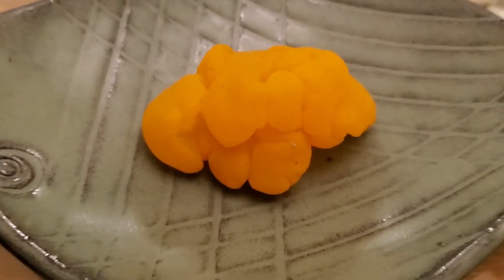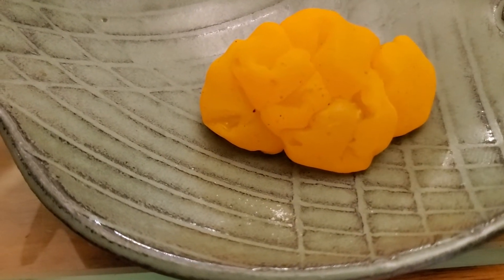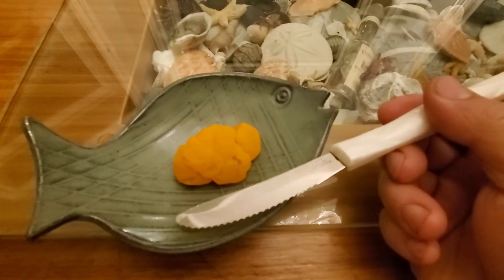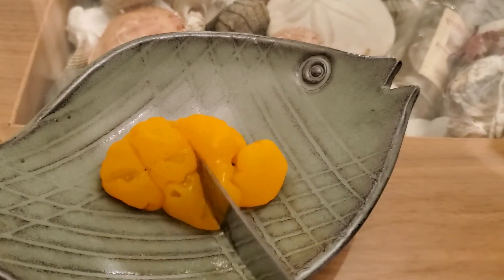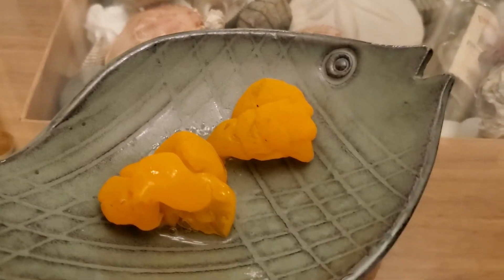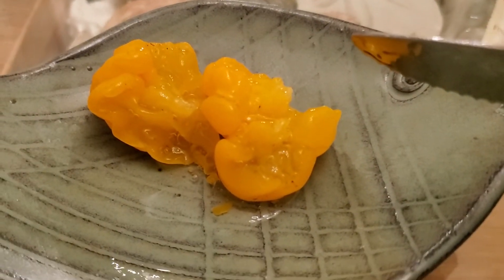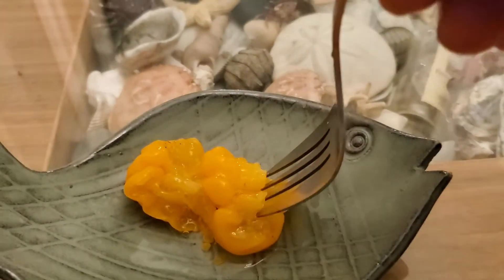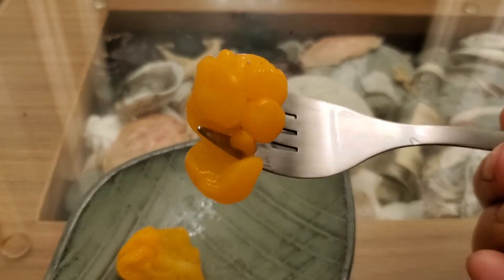What does Orange jelly Mushroom take like and is it eddible?